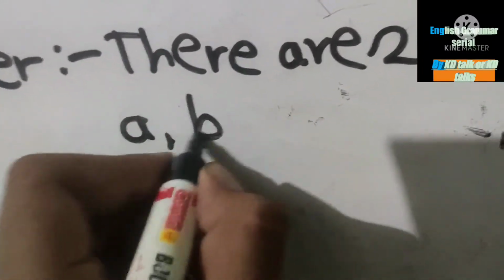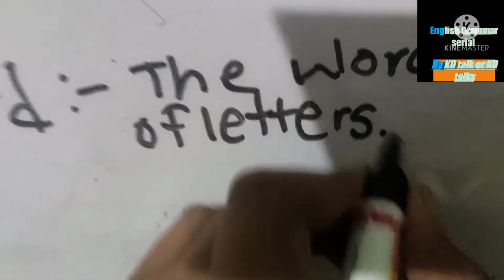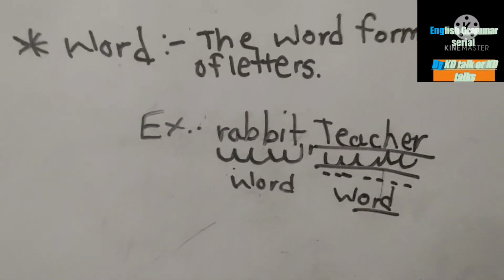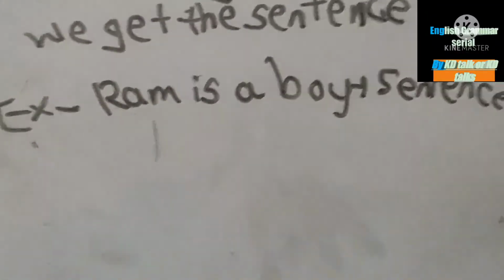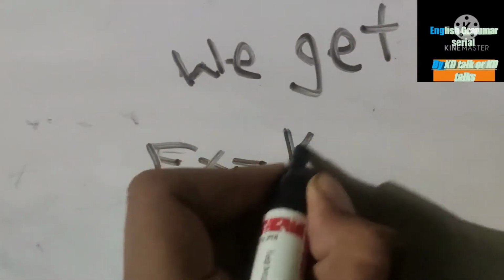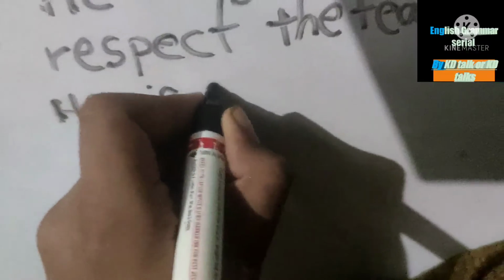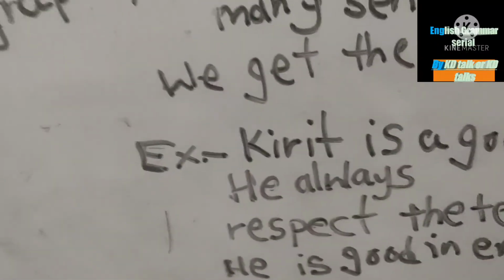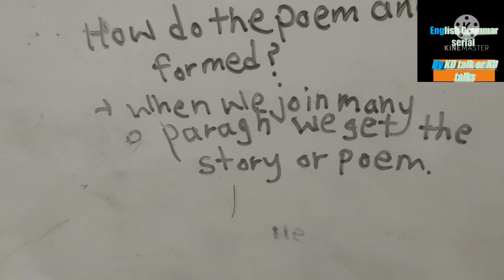English grammar serial by KD talk or KD talks Episode- 04